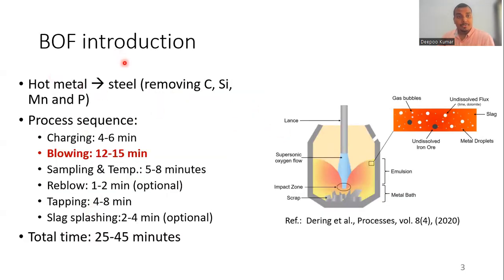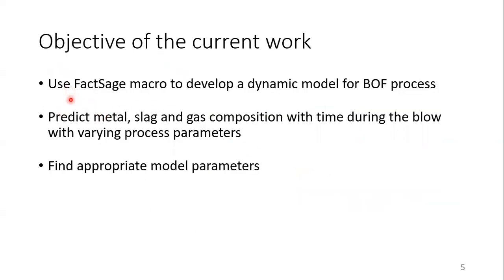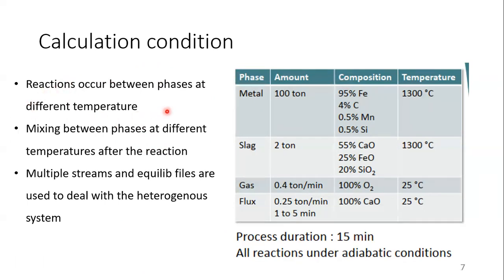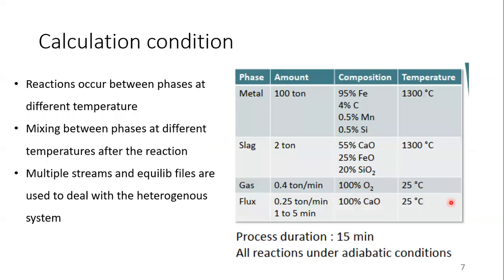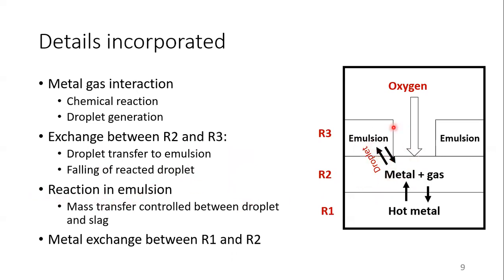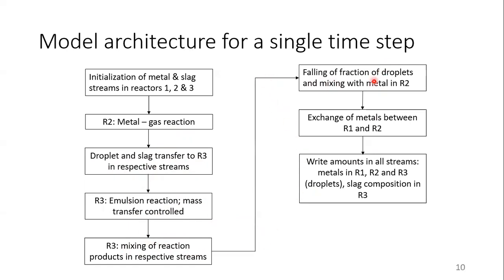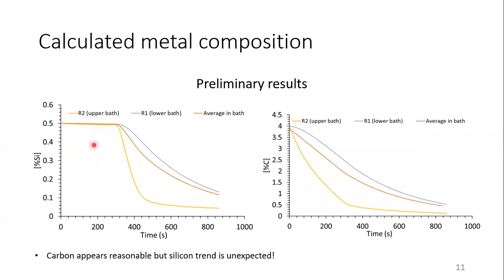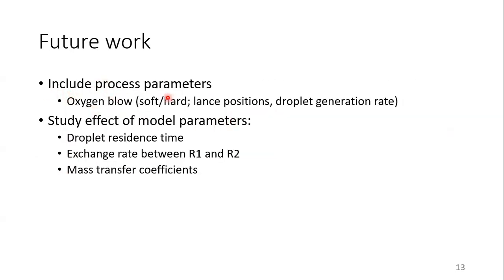Dynamic modelling of BOF process using FactSage macro - Deepoo Kumar